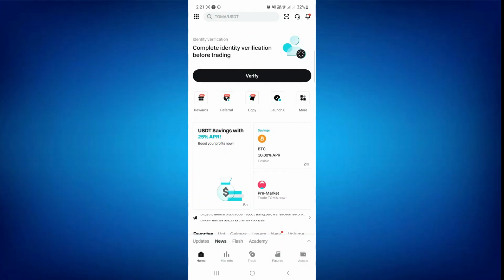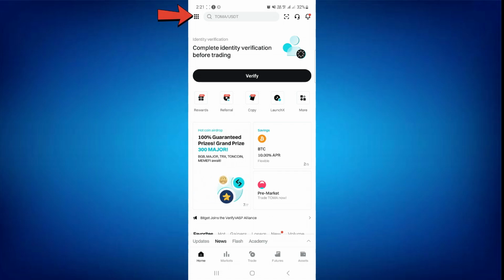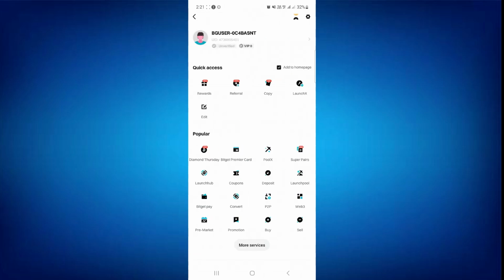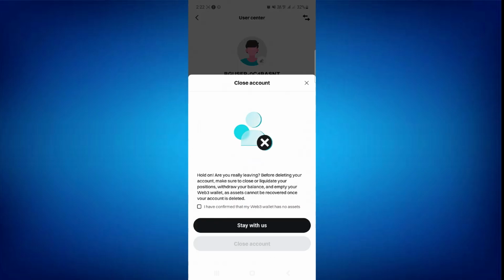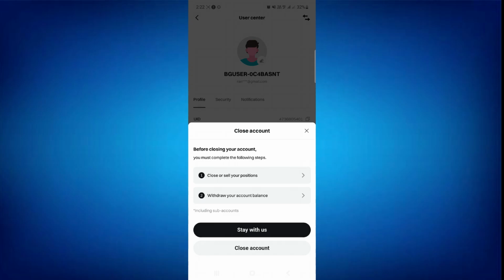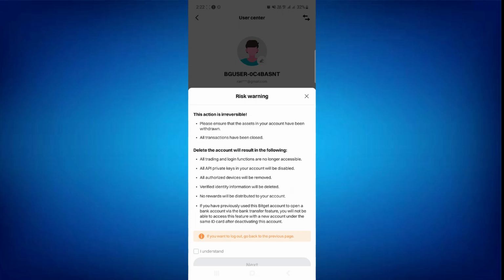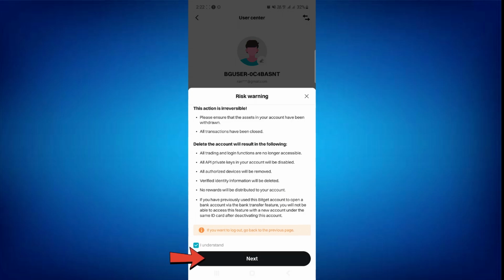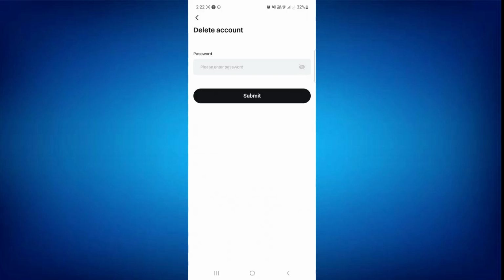How To Delete Bitget Account (Updated Way)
🛑 How To Delete Bitget Account | Permanently Delete Your Bitget Account

Looking to delete your Bitget account? This step-by-step guide shows you how to permanently close your account and ensure all your data is removed securely.

🔧 What You’ll Learn:

How to access your Bitget account settings.
Step-by-step process for submitting a request to delete your account.
Verifying your identity and confirming account deletion.
What happens after deleting your Bitget account and tips for backing up data.
💡 Permanently Delete Your Bitget Account with Ease! 💡

💬 Leave a Comment:
Did this guide help you delete your Bitget account? Share your experience or ask any questions below!